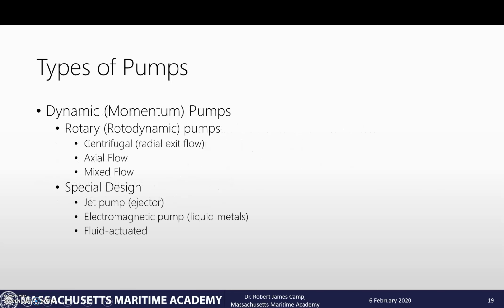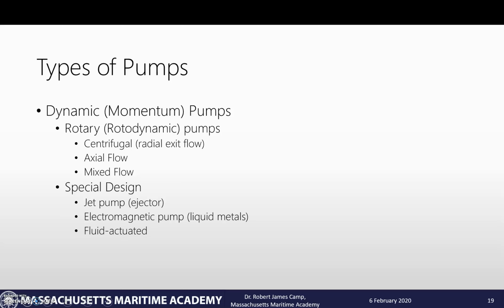FM10 C2 Types of Pumps